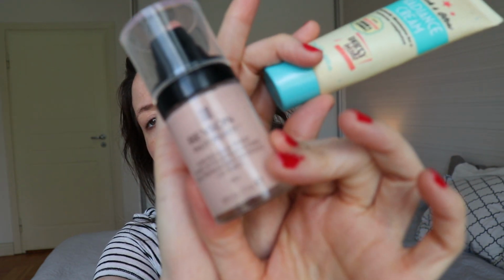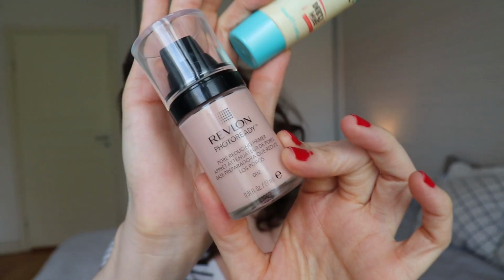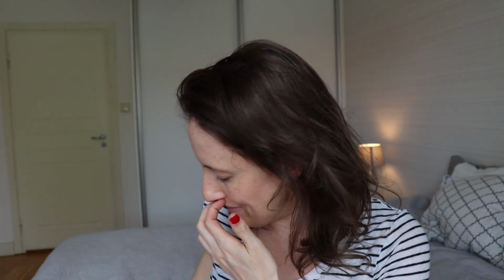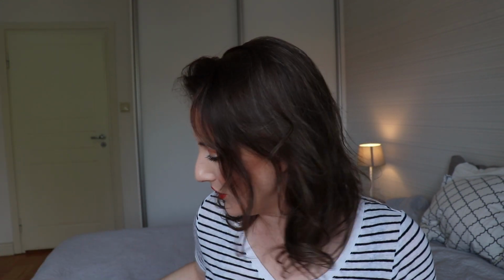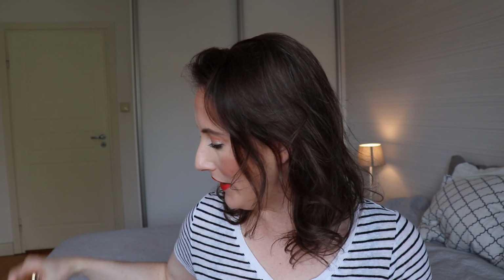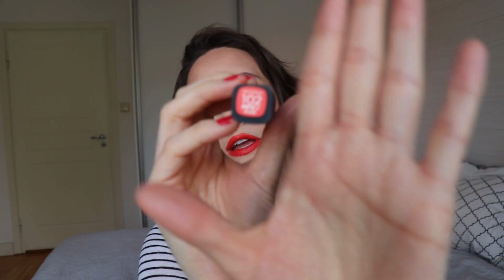Chatty GRWM | Meeting Casey Holmes | Valborg in Sweden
Hello! Let's hang out and chat! In this video I share some stories of traveling home, meeting Casey Holmes, and my first experience of a Swedish Valborg celebration! So I guess this is a combo Get Ready With Me with some blog footage and pictures! Please say hello in the comments, and let me know what you have been up to!